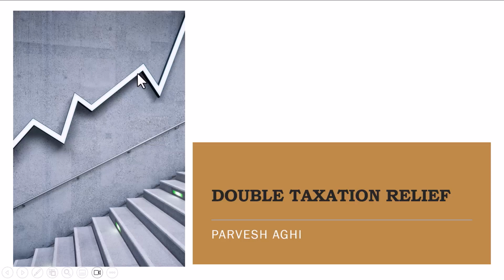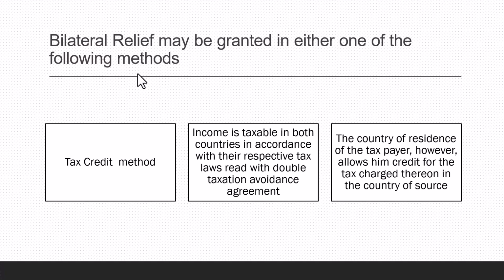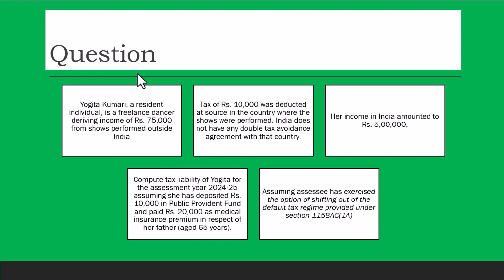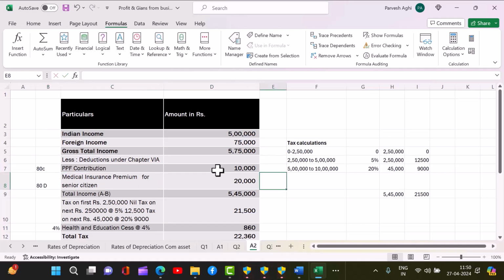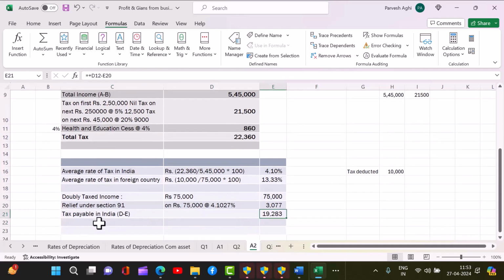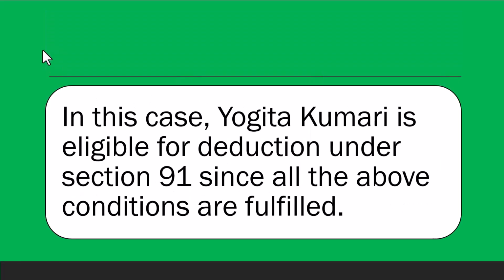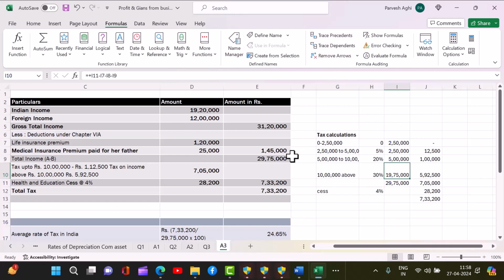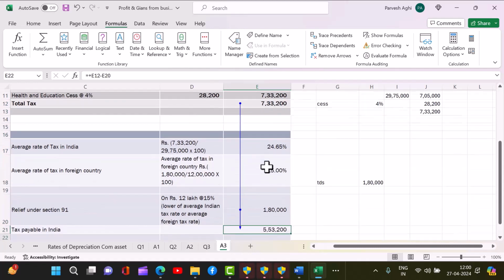Double Taxation Relief